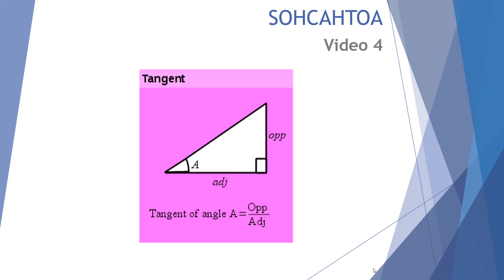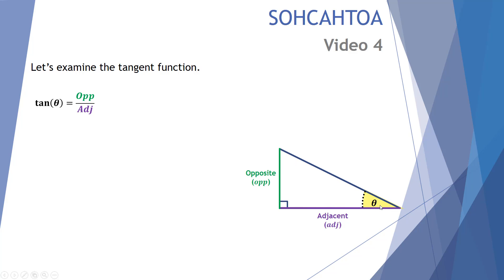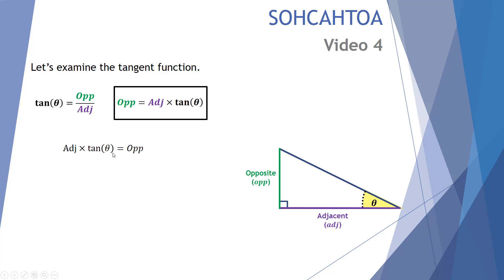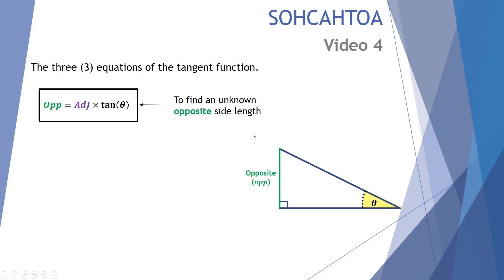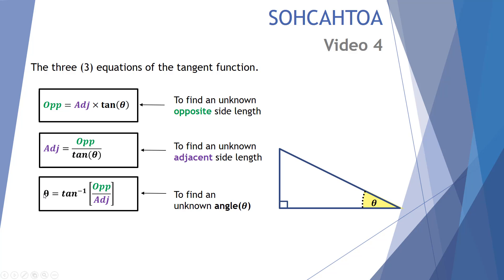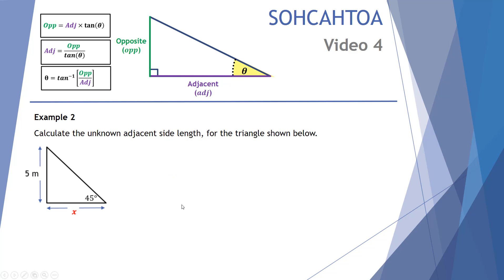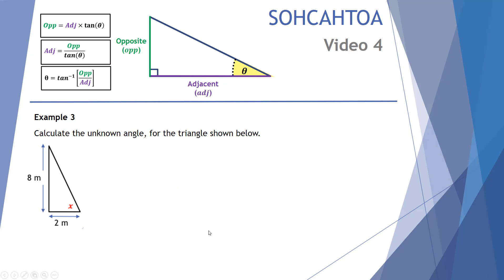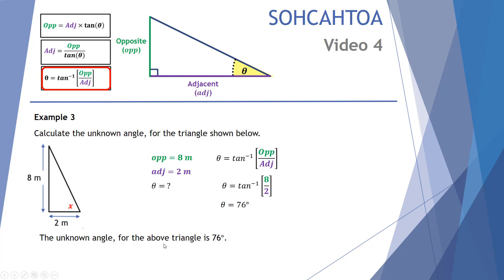SOHCAHTOA Video 4 The tangent function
This video provides a fundamental understanding of the trigonometry tangent function, as applied to right angled triangles. Several examples of the application of the tangent function are provided.